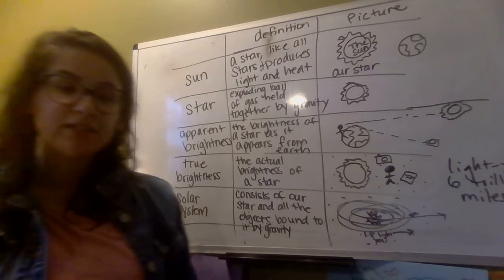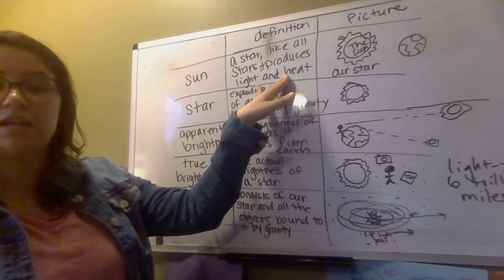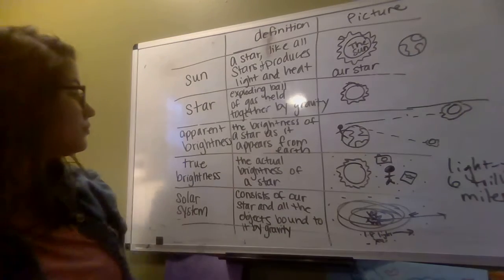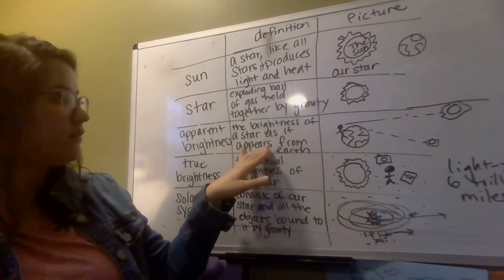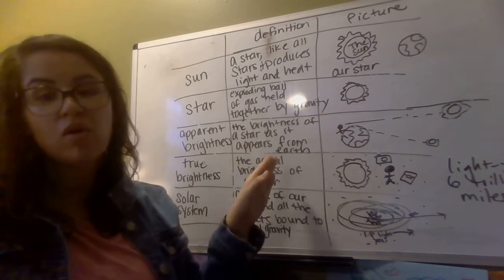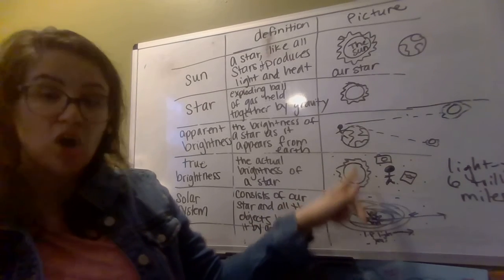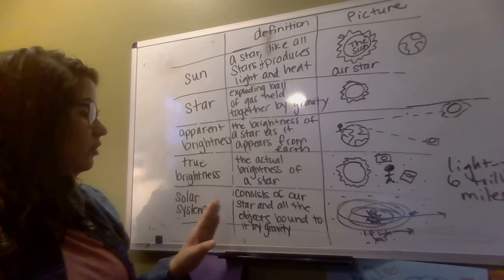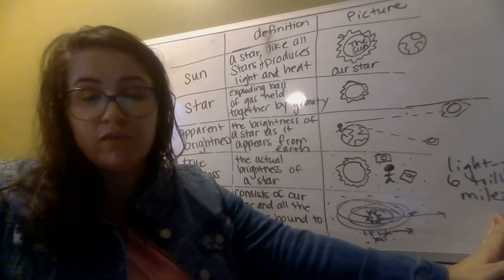Science Vocabulary Video